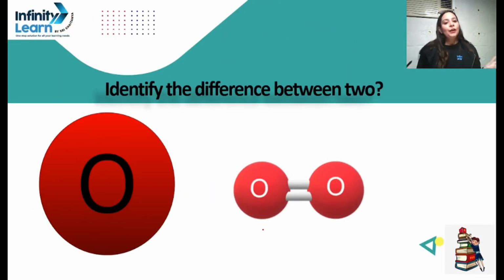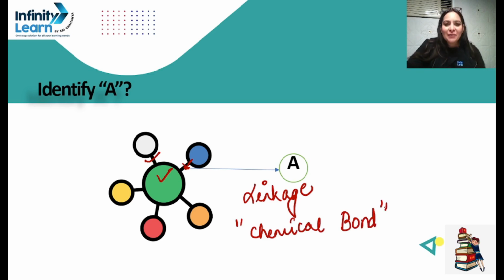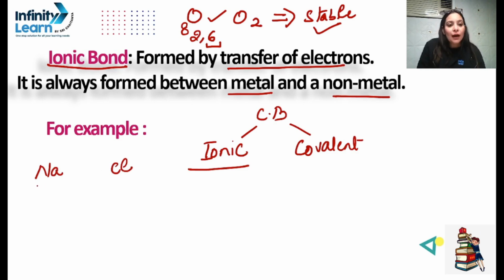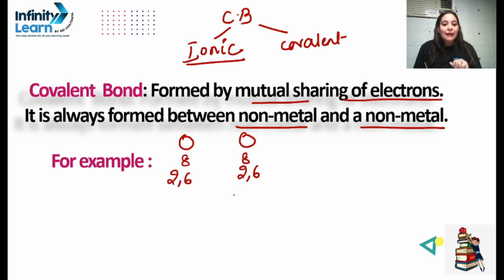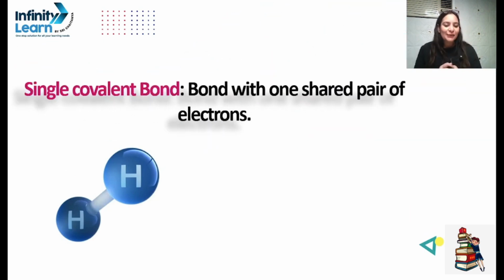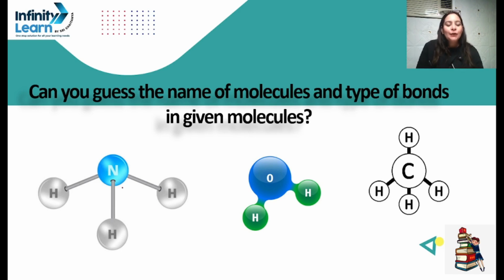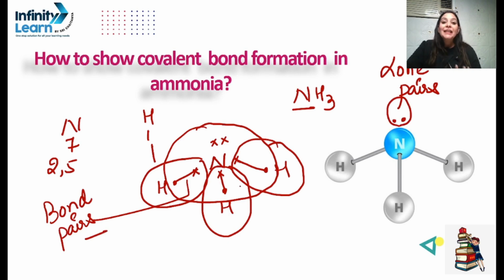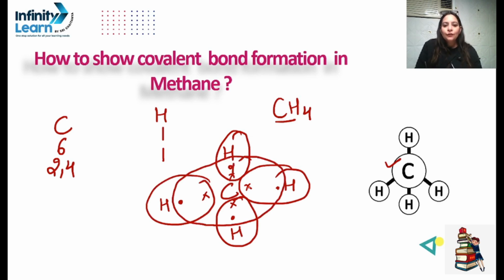Chemistry | Class 10th|CBSE|ICSE|Covalent bond |Explanation in english